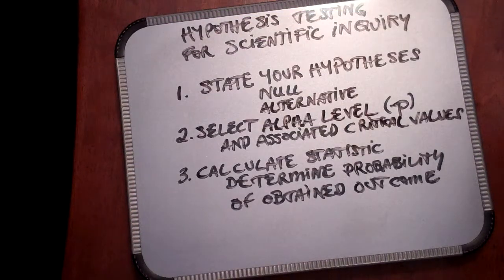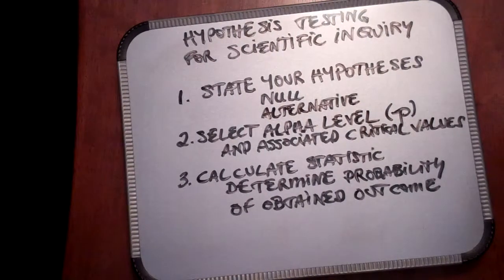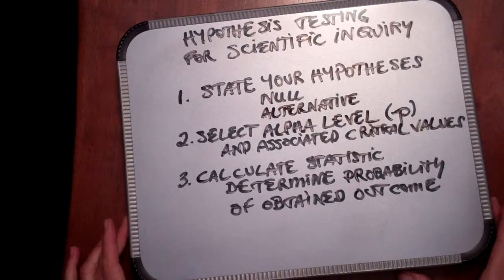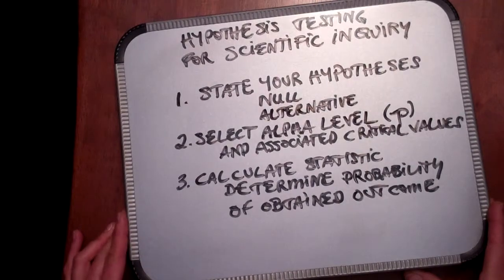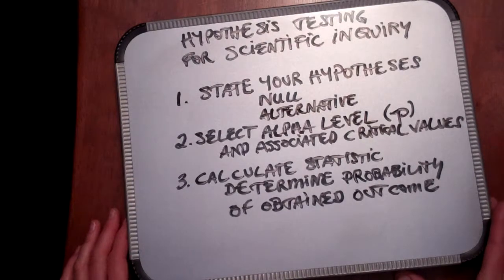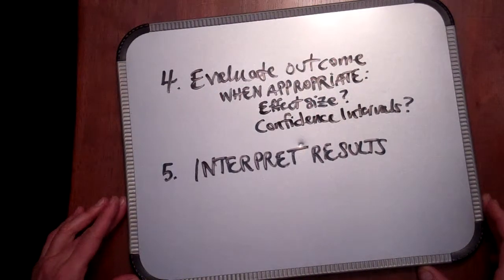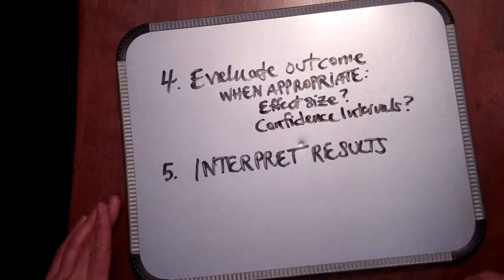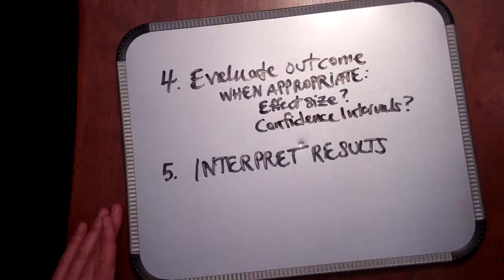Chap9_HypothTesting5Steps.mp4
Sobin, C. Hypothesis Testing for Scientific Inquiry